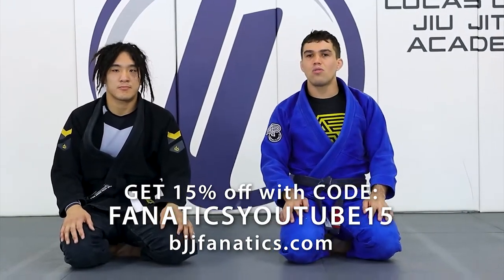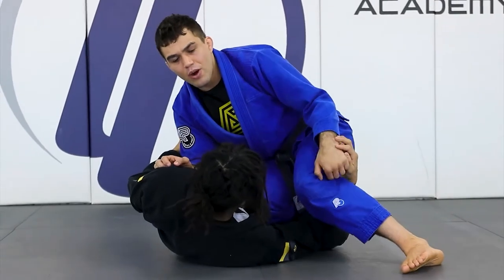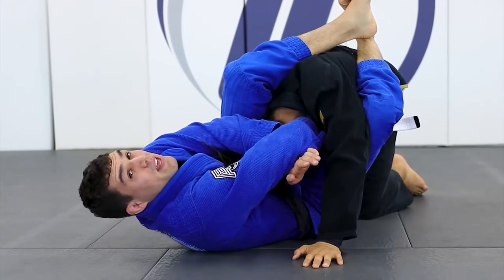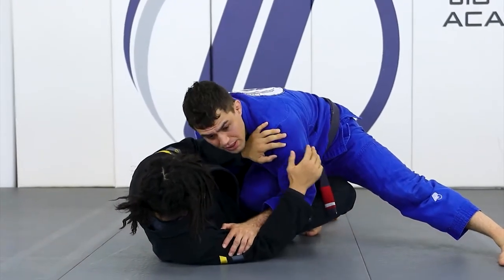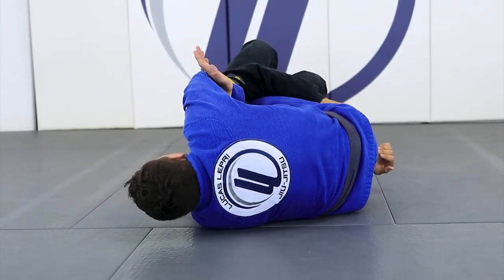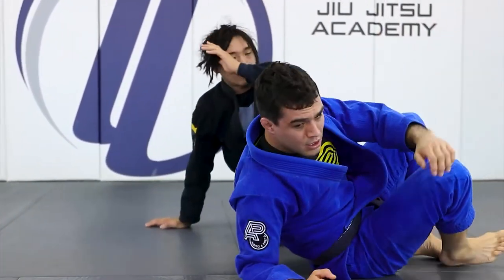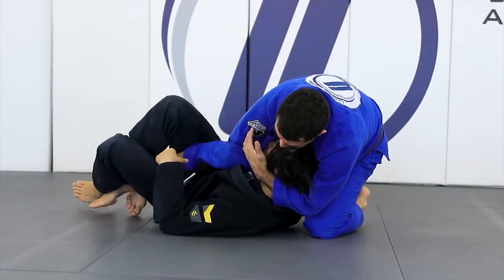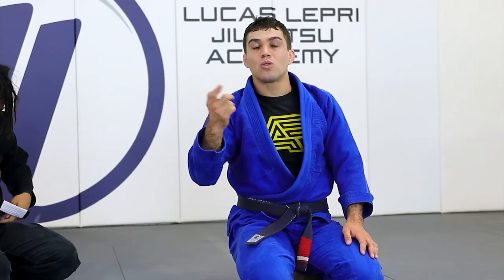Deep Half Guard Counter With Loop Choke by Frederico Silva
DEEP HALF GUARD COUNTER WITH LOOP CHOKE

Frederico Silva teaches the Deep Half Guard Counter With Loop Choke in this BJJ Training video.

Frederico Silva is an accomplished BJJ black belt competitor and instructor representing Lucas Lepri BJJ.    This is an excerpt from COUNTERS FROM EVERYWHERE available from BJJFanatics.com.